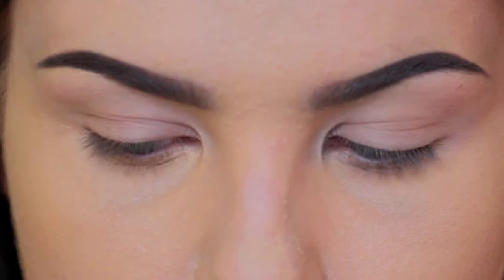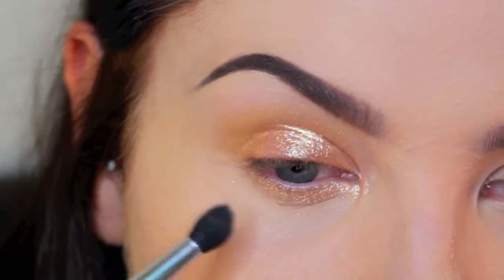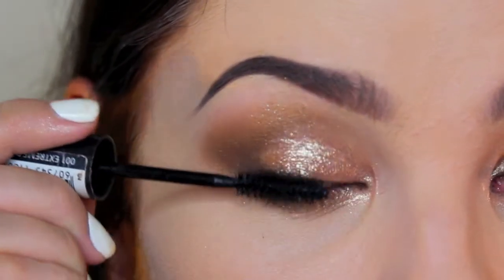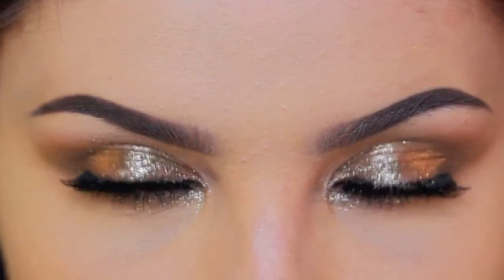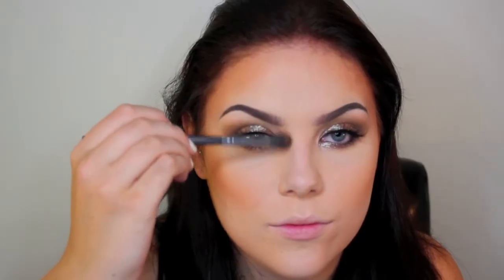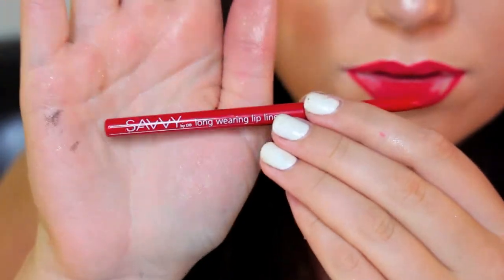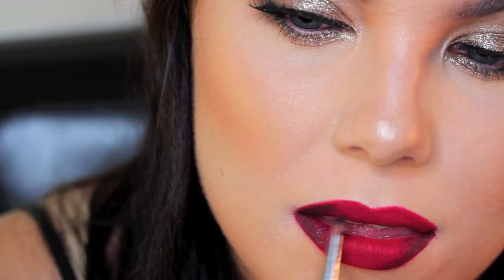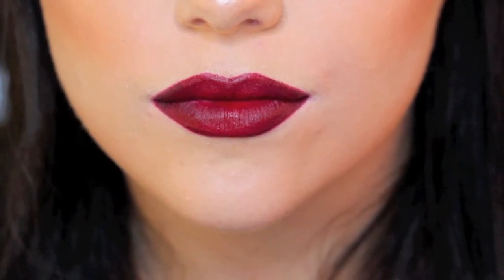RIHANNA INSPIRED MAKEUP | Gold Glam | Red Lip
Hey guys, i filmed this a while ago just have not had a chance to upload.

Hope you all enjoyed... i know i did!